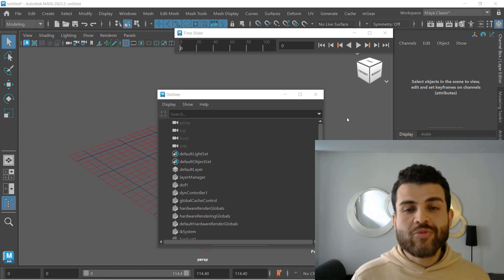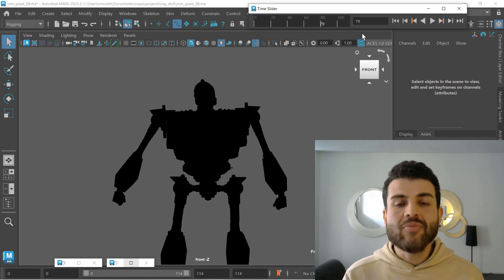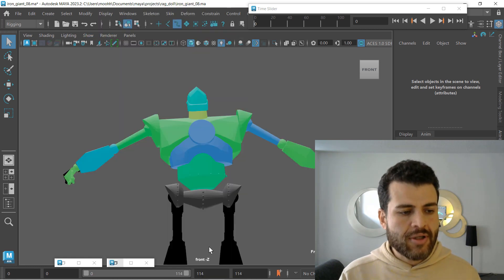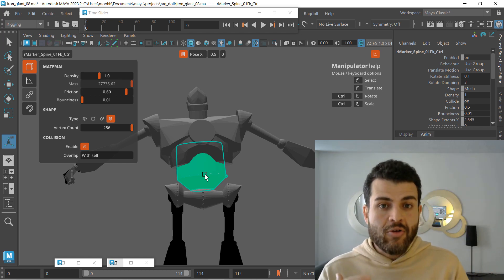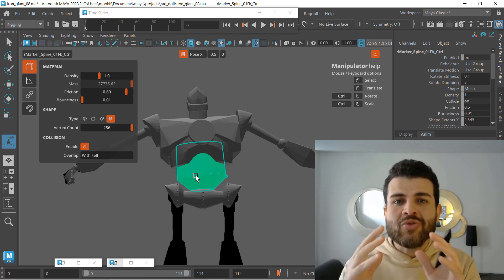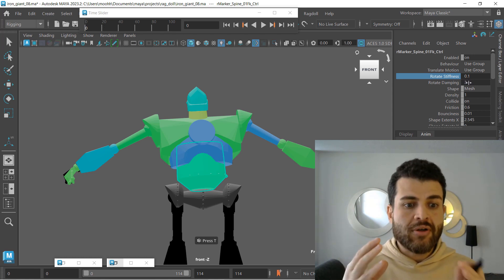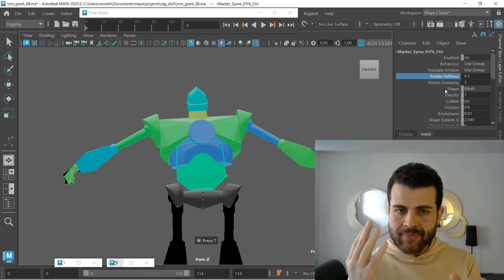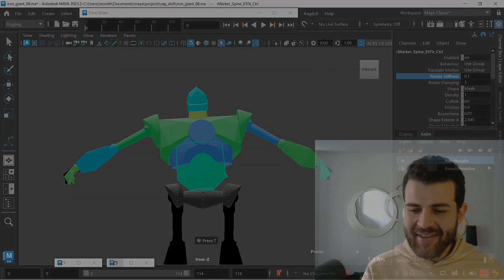Elbebawy Series 2 - Mocap pt. 1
Mohamed takes a look at how to give more weight to a motion capture clip.

00:00 Introduction
00:28 Overview of animation
01:50 Preview of final result
02:38 Focusing on timing of the torso
05:02 What is Rotate Stiffness?